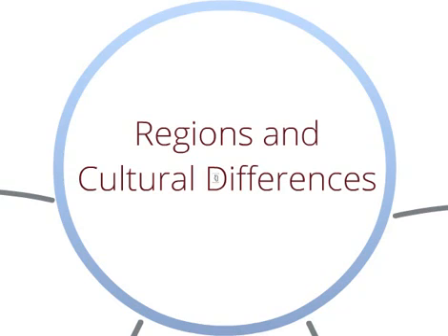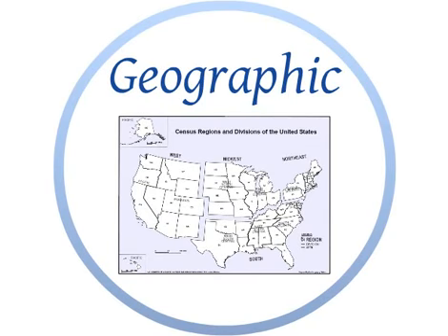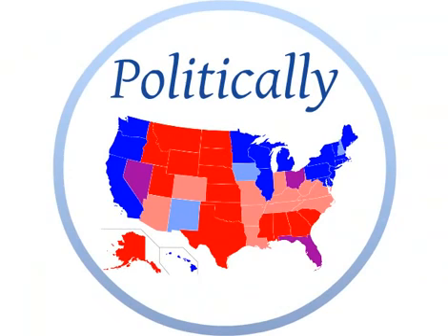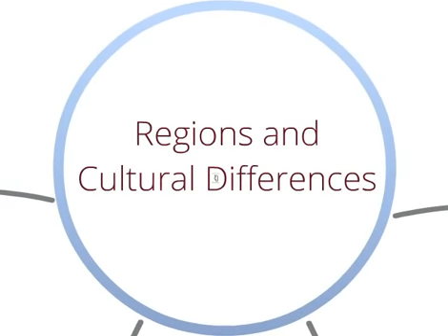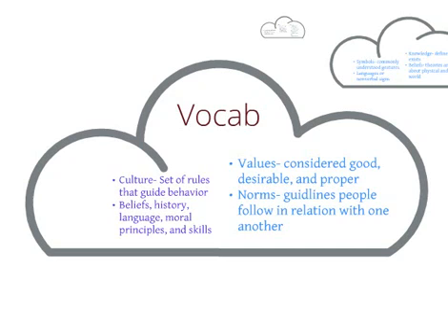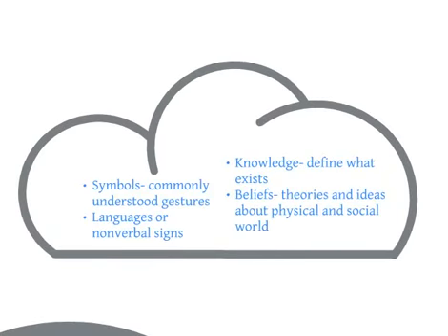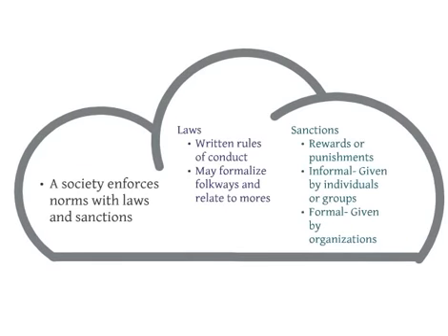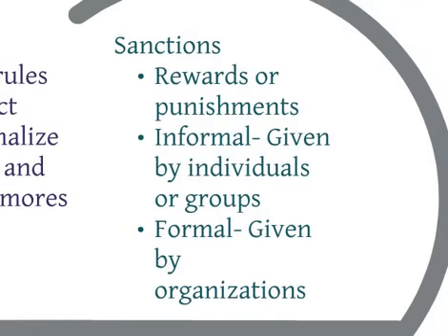regions and cultural differences